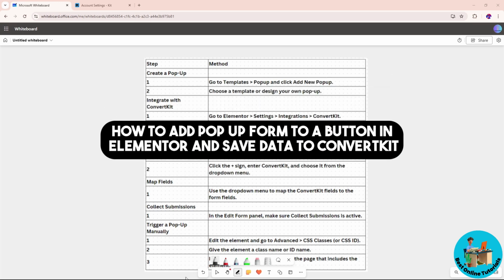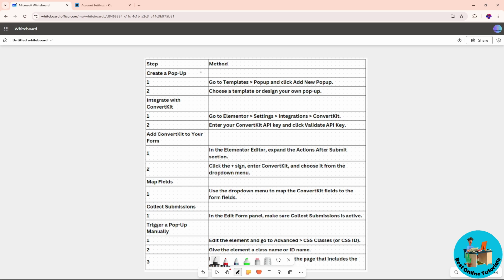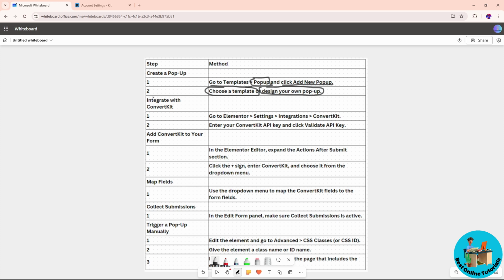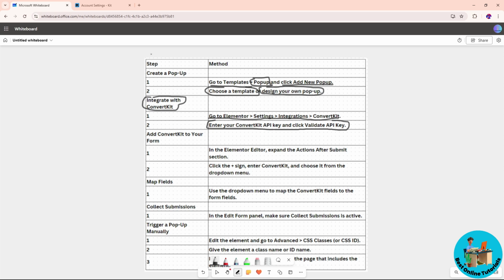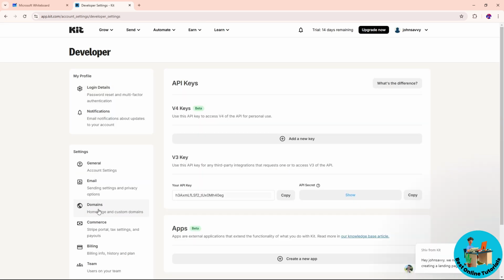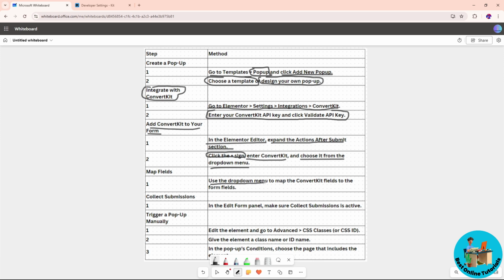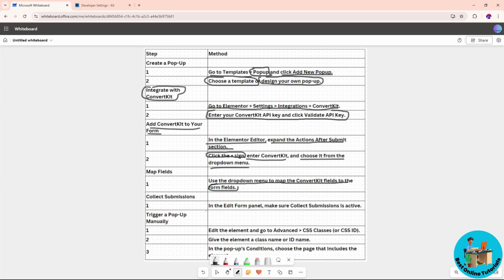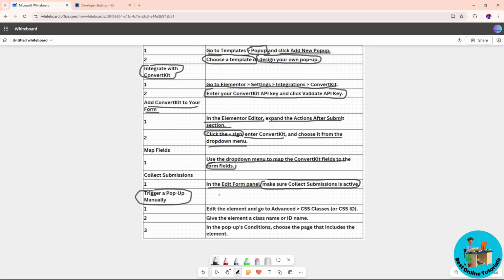How to add pop up form to a button in elementor and save data to Convertkit - Step By Step (2025)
How to add pop up form to a button in elementor and save data to Convertkit

Learn how to easily add a pop-up form to a button in Elementor and save data to ConvertKit in this step-by-step tutorial. Watch now to streamline your lead generation process!